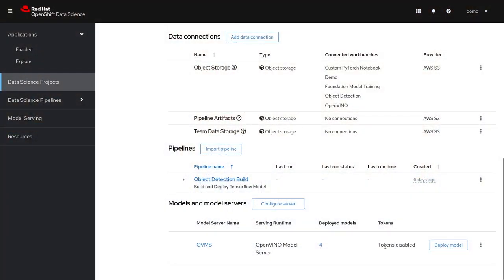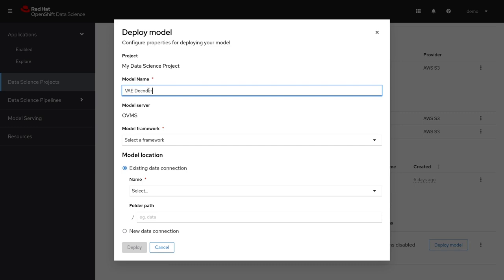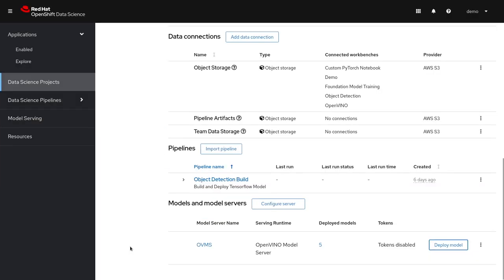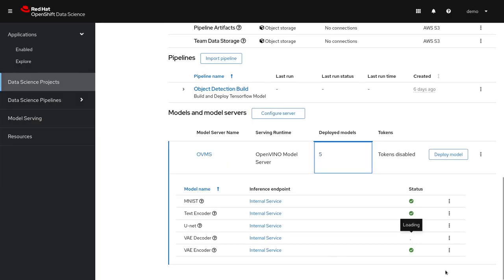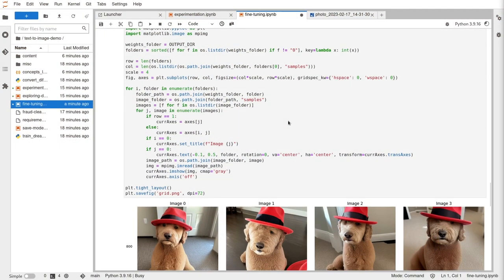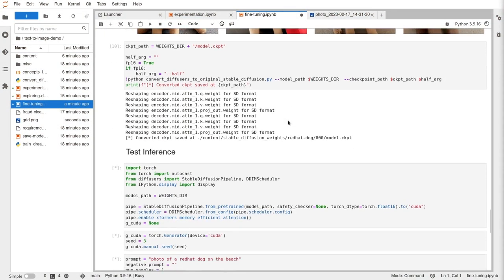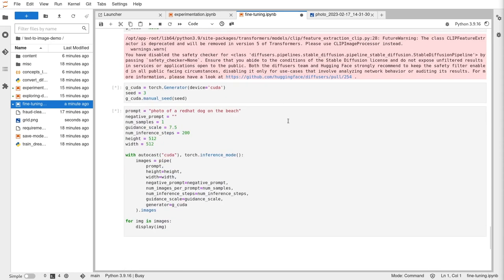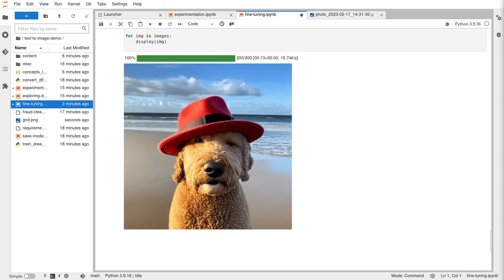Chris Wright Talks OpenShift AI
Chris Wright, Red Hat CTO, describes Red Hat OpenShift AI and how it extends Red Hat’s application platform to help data scientists and developers collaborate to bring ai-enabled applications into the enterprise.  Leveraging DevOps principles, OpenShift AI works across the entire model development lifecycle to help AI/ML teams build, deploy and monitor models across the hybrid cloud on OpenShift. Check out this interview as part of our OpenShift Commons roving reporter series.